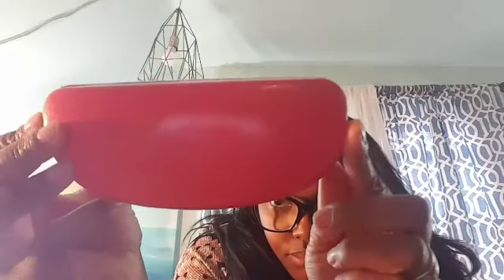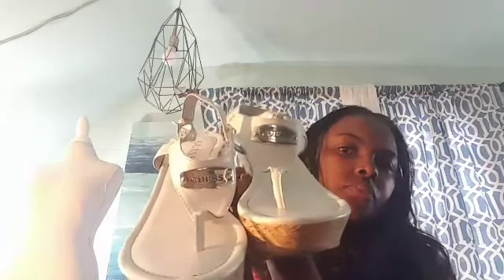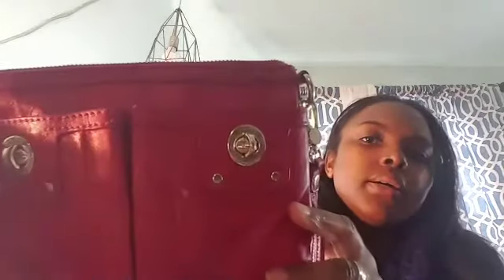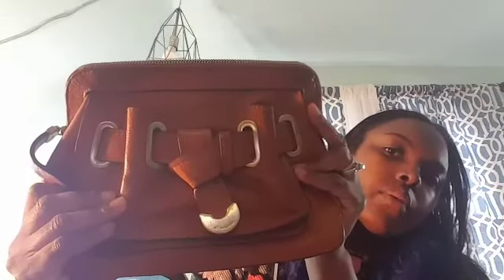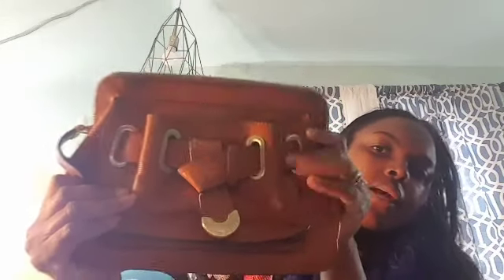My journey to becoming a Fulltime EBay and Amazon Reseller|Thrift store haul episode #2